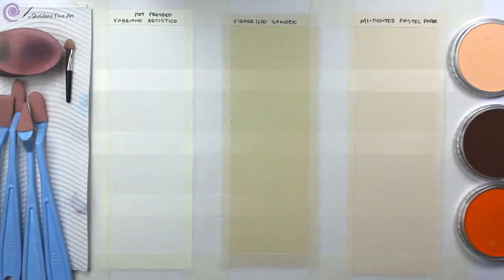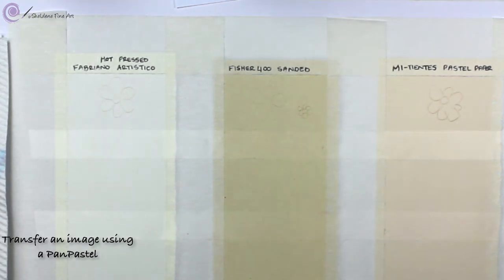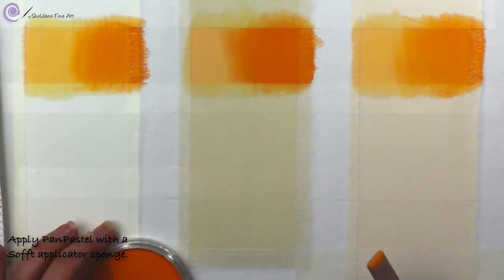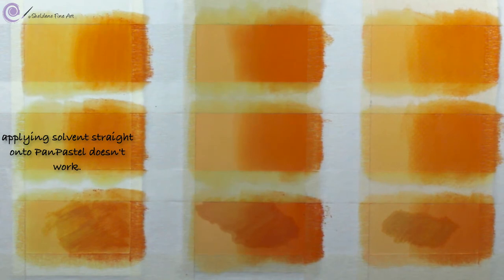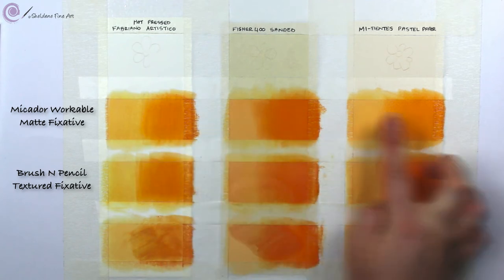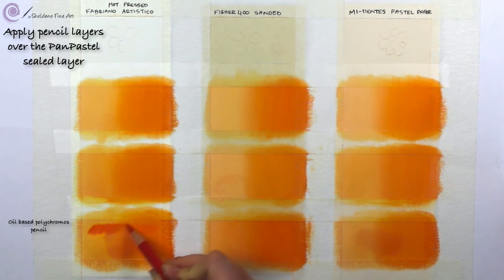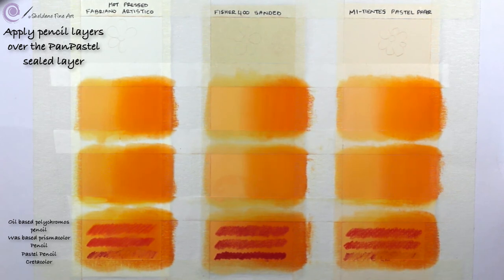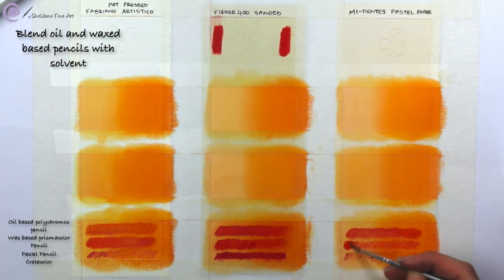TIPS & TRICKS: PanPastel uses on various papers.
Hi Guys,

In this video we explored the uses of PanPastels on three different types of paper, using fixatives, blending with solvent and layering over PanPastels with coloured pencils.

Supplies Used:
Fabriano Artistico Hot pressed 200 gsm watercolor paper
Fisher 400 sanded paper
Mi-Tientes Pastel Paper
PanPastels
Sofft applicator sponges
1 oil based pencil (Polychromos)
1 wax based pencil (prismacolor)
1 Pastel pencil (Cretacolor)
Micador matte workable fixative
Brush n Pencil textured fixative
Zest-it pencil blend

We discovered that PanPastel work well on all the papers but seem to look the best on the sanded paper, we also explored how solvent is to be used over panpastels, that fixatives work great on PanPastels but fixatives dont allow Pastel pencils to adhere to it. For specifics watch the video and if you have any questions make sure to ask them in the comments below.

Happy Drawing
Shels

FREE CONTENT